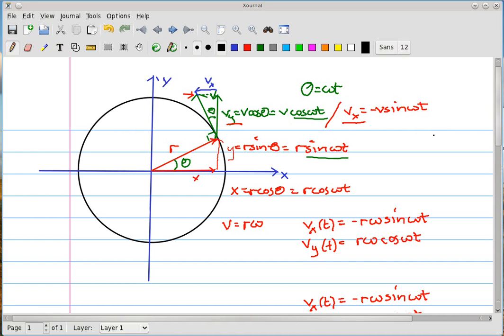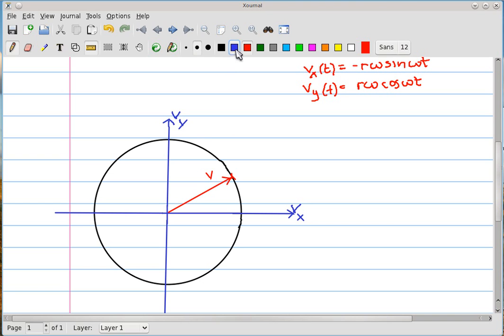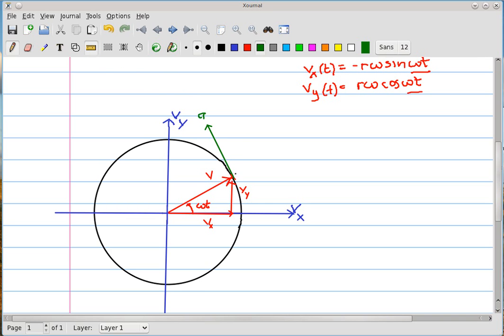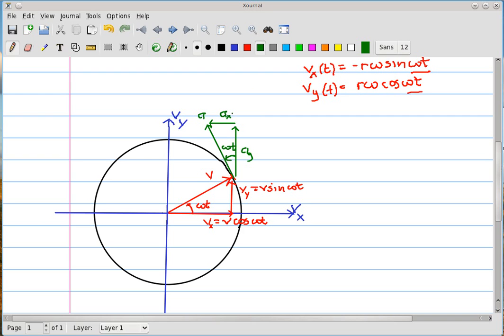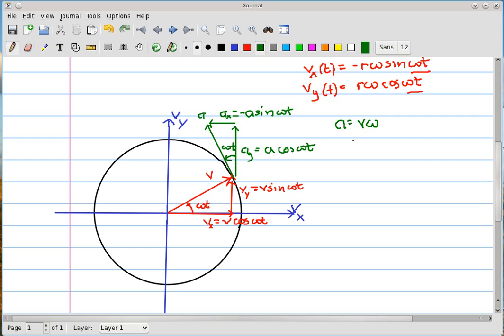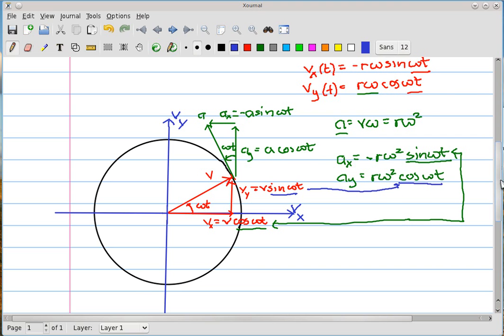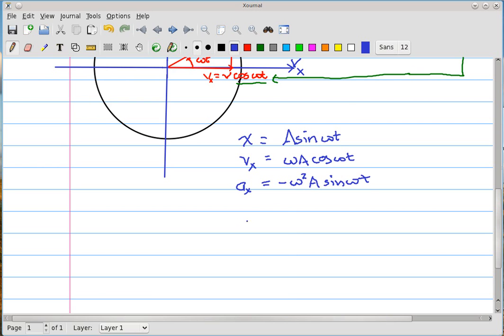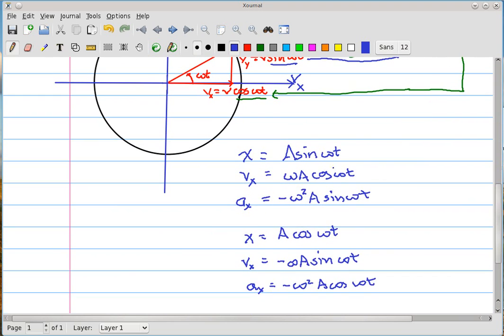Harmonic Motion: the relationship between tangential velocity and acceleration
This is a followup video to one which related the amplitude of simple harmonic motion to the "tangential velocity".  This is intended as a background video: no calculations using javascript are made.